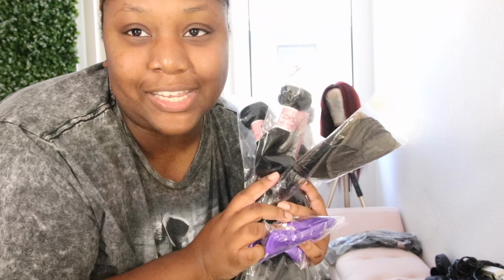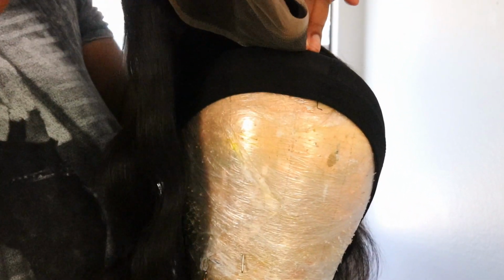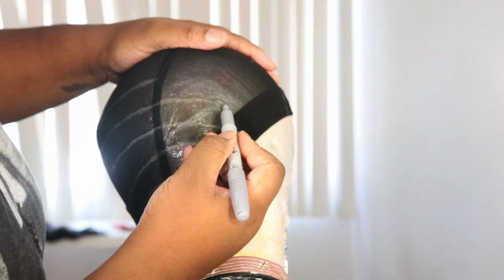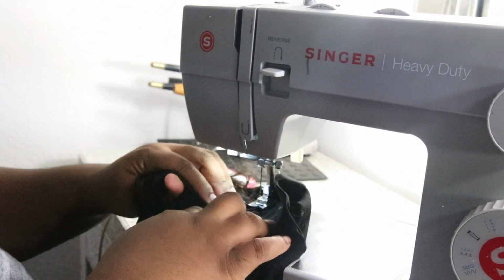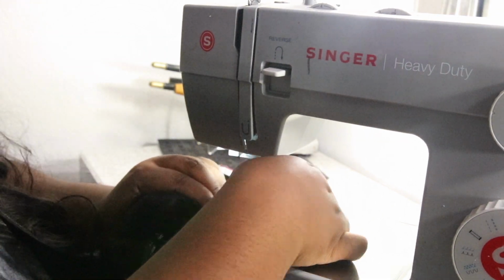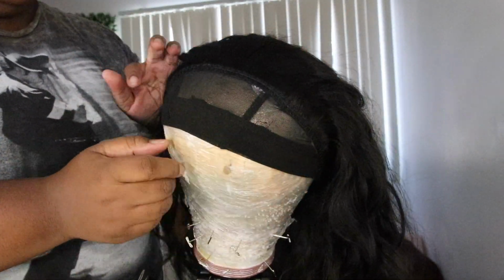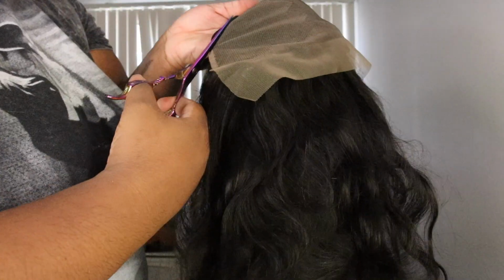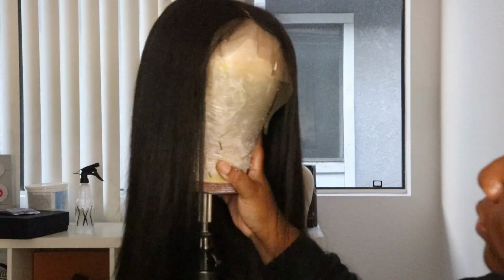WATCH ME SLAY 28' BUNDLES INTO A WIG || Best Quality Hair SEWING MACHINE || WEST KISS HAIR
F A V - P R O D U C T S - 2 - U S E

Garnier Fructis Shampoo & Conditioner Set Sleek & Shine
by Garnier

Cantu Natural Hair Wave Whip Curling Mousse

Silicon Mix Intensive Hair Deep Treatment, 36 Ounce

Revlon Expert Tweezer, Slant Tip

Trim Slant/Point Tip Tweezers

Bold Hold AcTive Lace Glue:

Lace Grip

Ruby Kisses HD 2 Color Foundation + Concealer

EyeBrow Razor:

GOT 2B Glued Blasting Freeze Spray

Got2b Ultra Glued

Multi Color Shears:

BaBylissPRO Nano Titanium-Plated Straightening Iron

REMINGTON Pro .5 - 1inch Pearl Ceramic Conical Curling Wand

Wig Stand: GEX Heavy Duty Canvas Block Head Tripod

Block Head: GEX 20"-24" Cork Canvas Block Head Mannequin